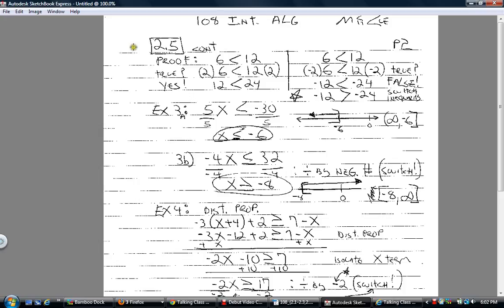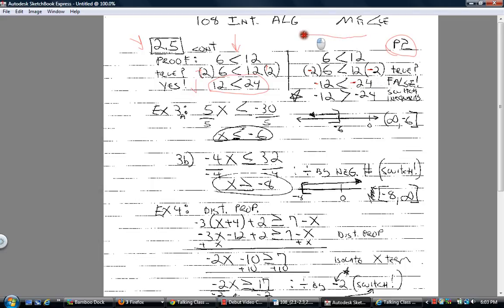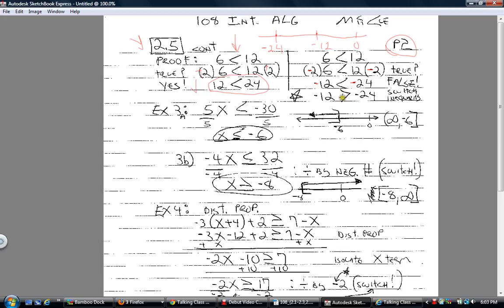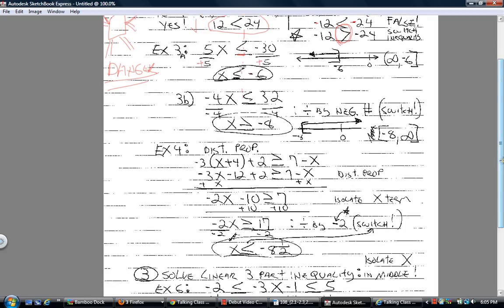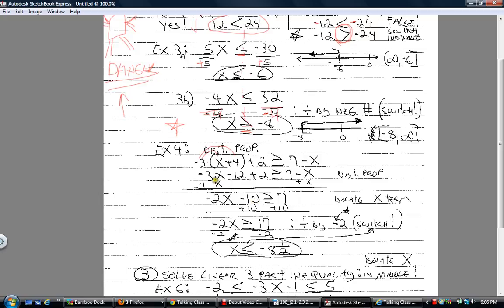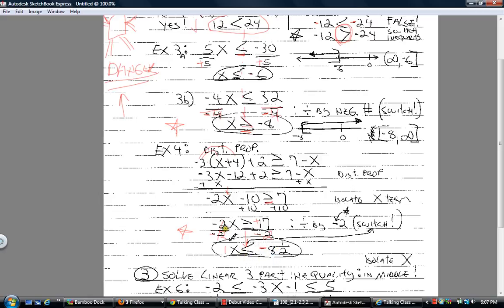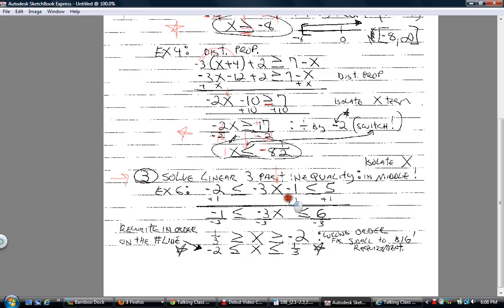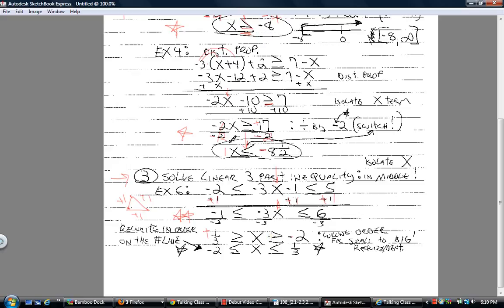108_2.5_P2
108_2.5_P2